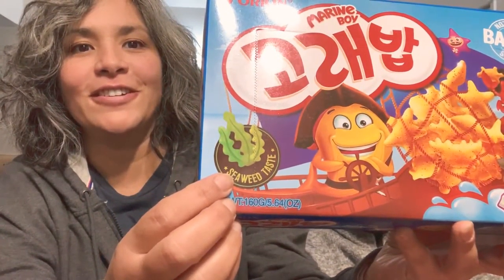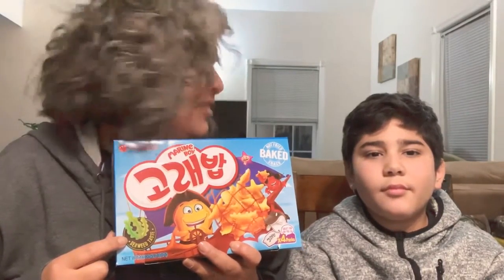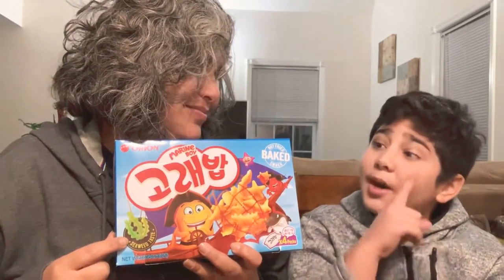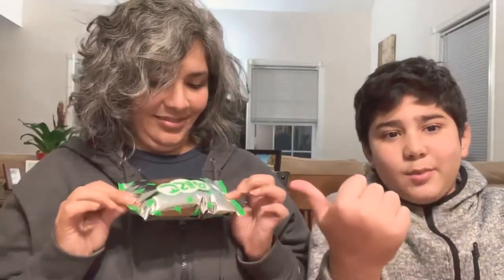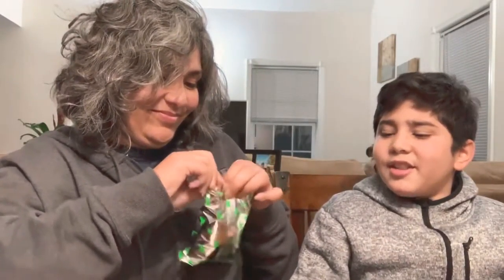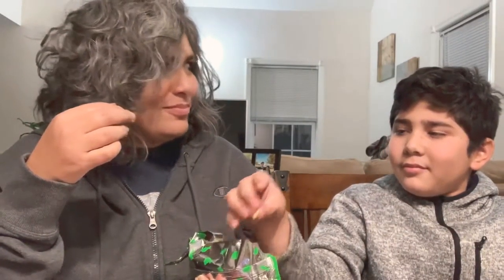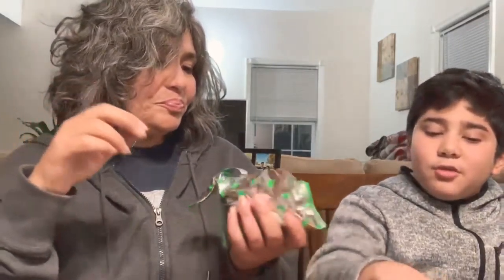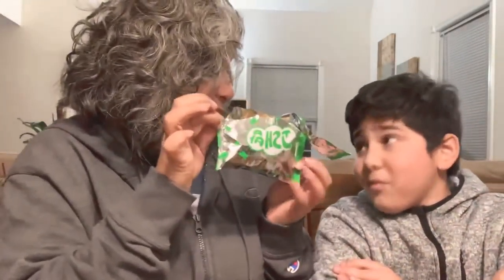Asian Market Adventures Pt. 2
Today we try Ube (sweet purple yam) cookies & Seaweed flavored Goldfish!